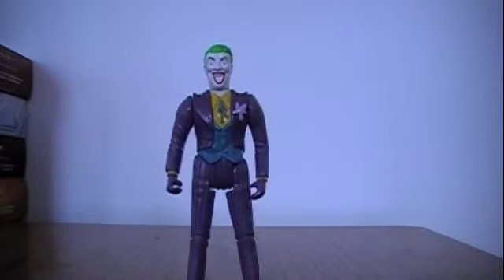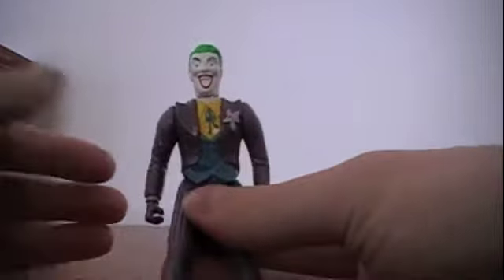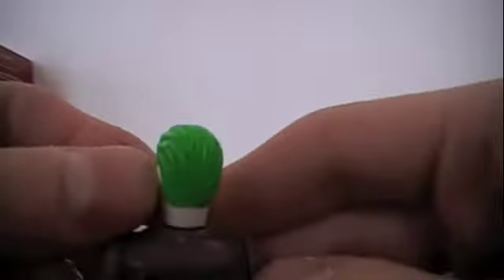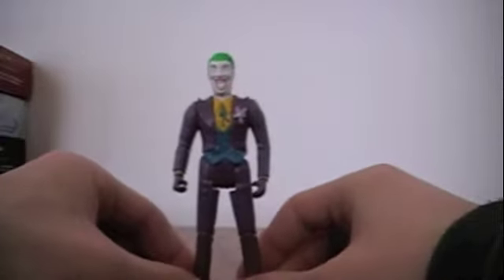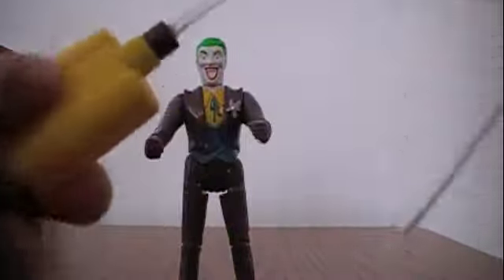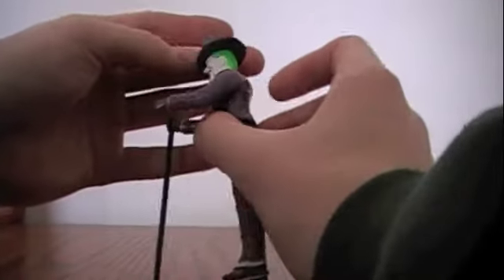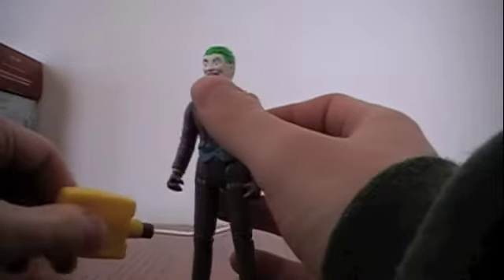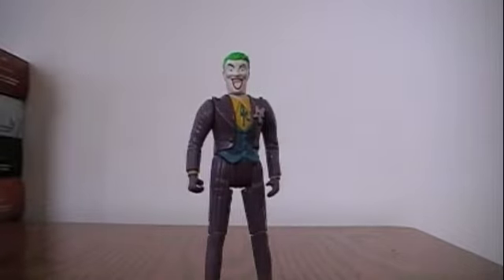Toy Biz Joker Figures of Failure #1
In my first figures of failure installment we have one of the most infamous of bad figures the toy biz Joker from the first Batman movie toyline in 1989. With a bad sculpt inferior plastics and just bland all around.